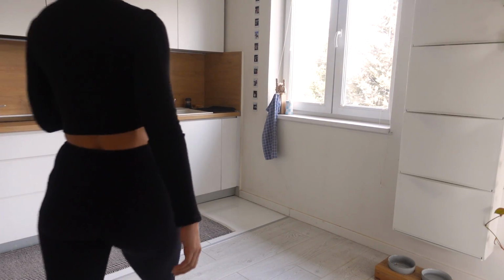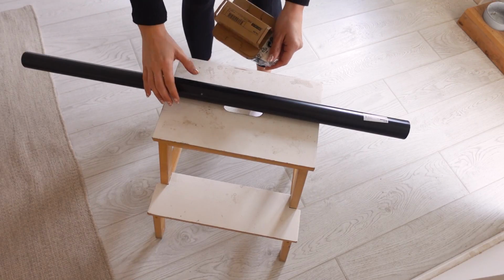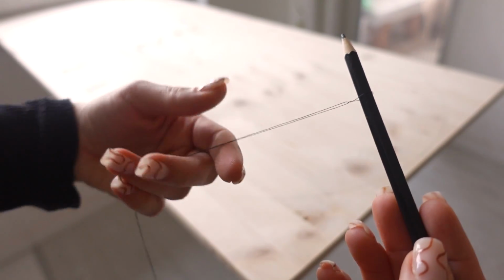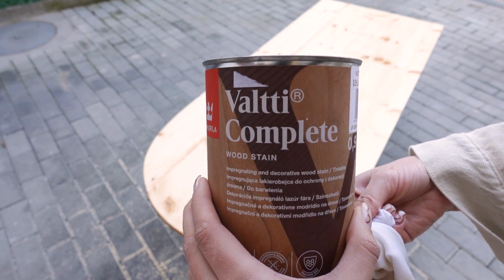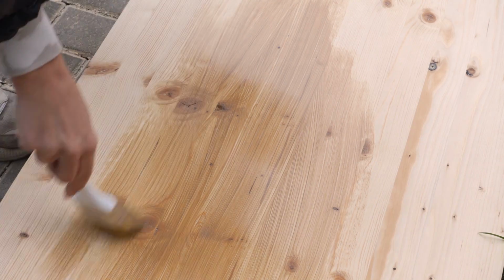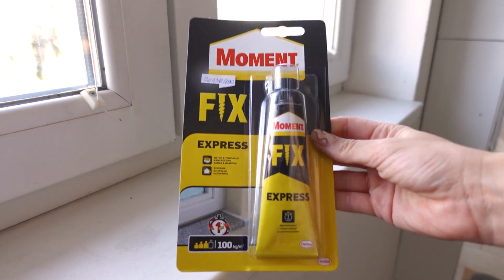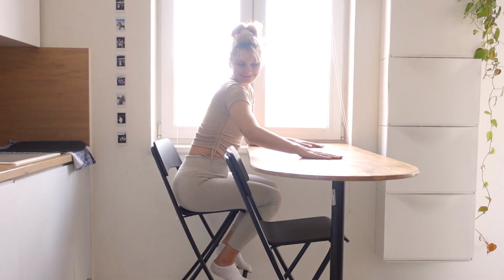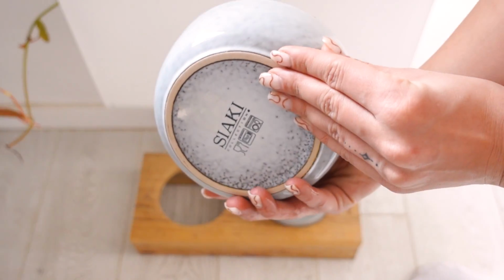EASY DIY BAR | Using Budget Products From IKEA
Watch me doing a DIY bar kitchen island, using budget products from Ikea. I’ll show you how I easily DIYed a bar in my kitchen, on a super tight budget. Follow my step-by-step tutorial and DIY an Ikea bar for yourself.
And I want to do the same thing in my kitchen. I’ve never had a bar and I feel like it’s the perfect place to have a coffee, lunch, or even work.
The plan is that the bar would lay on the window board on one side, and on the other side it would have one leg.

💛LINKS TO Ikea PRODUCTS💛
Ikea Butcher block countertops
Ikea Laminate countertops
OLOV Leg adjustable black $15.00
FRANKLIN Bar stool with backrest $35.00
FULLTALIG Candlestick, set of 3 $19.99